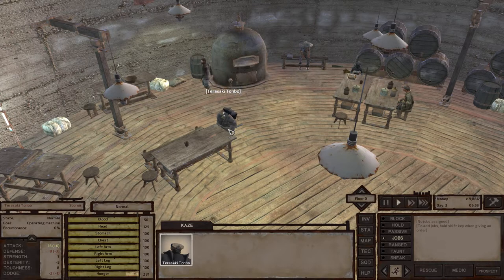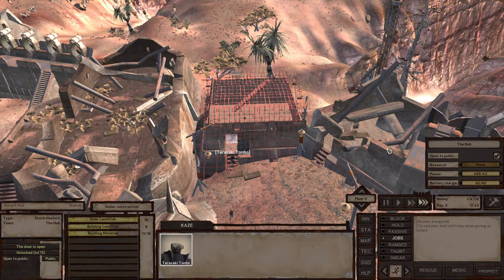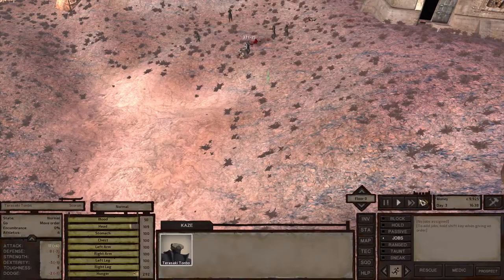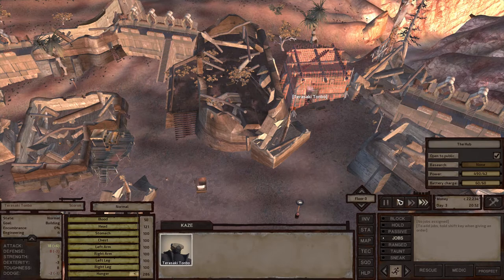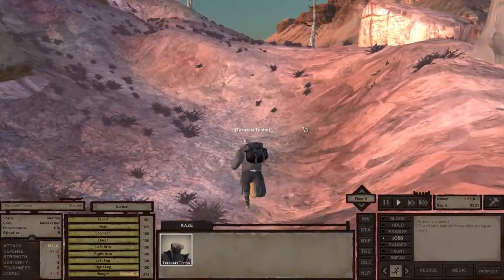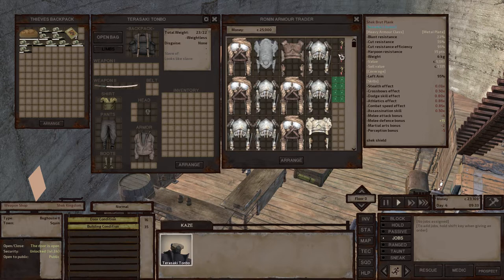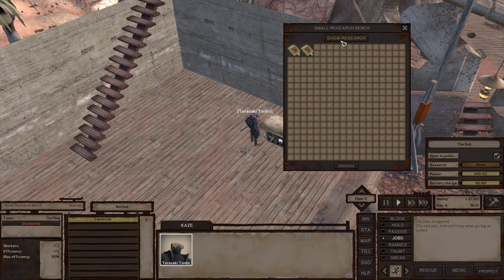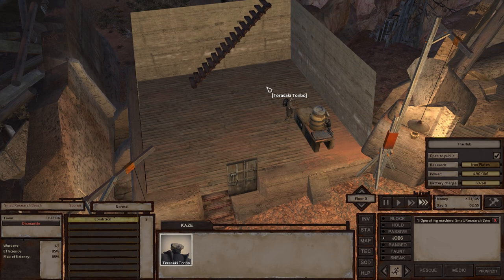Kenshi Lets Play/Tutorial. Part-time entrepreneur , Terasaki Tonbo Ep. 2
Welcome back! We will follow Tonbo on his adventure through the world of Kenshi, but first how do we put stuff in the box?

1. Welcome back - Tonbo waves at you from the bar table.
2. Copper mining - It is honest work that anyone should be proud of - robs downed dust bandit blind.
3. Getting your housing - With the cash why rent when you can own! - counts out 4800 in single coins to elder of the town.
4. Rebuilding of the house - wait these are just pile of bricks!
5. Sourcing the building materials - Barman, a shot of grog and 3 metric tons of cement please.
6. Getting to larger trade hubs - They have it all at Squin - armor, weapons, who ... armor and weapons!
7. Research - What is this? a research on how to build a box? - reads title "quantum tunneling effects of the box or why is my stuff gone again?"